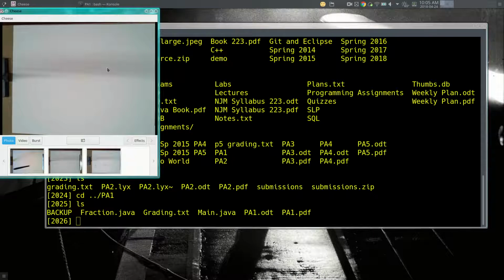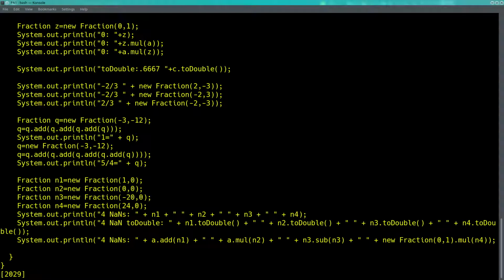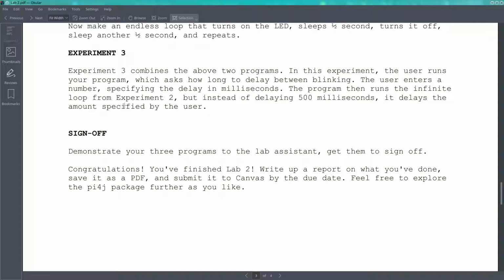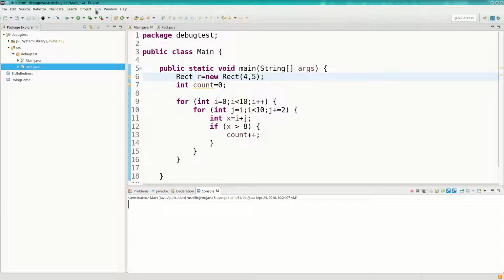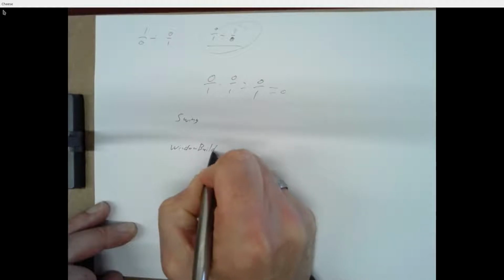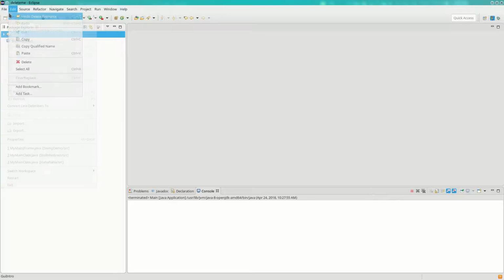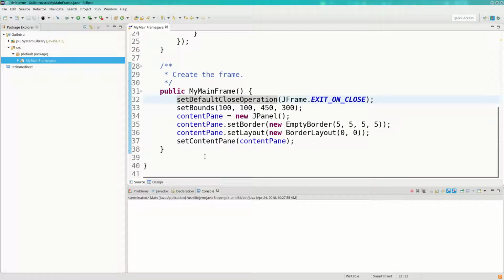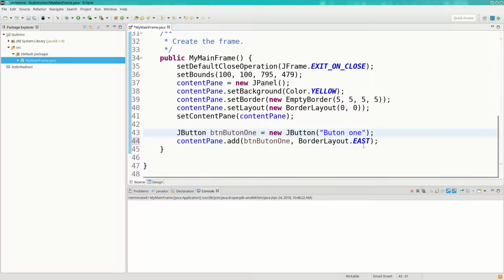CSE 223A 20180424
PA1 Review; Java debugging in Eclipse; Swing/Windowbuilder